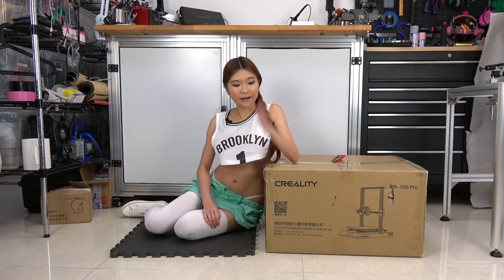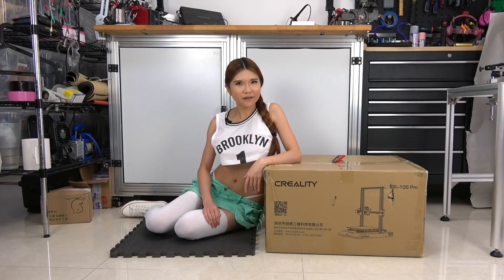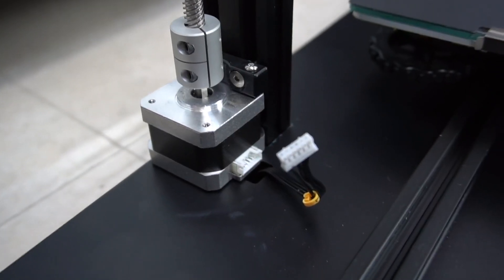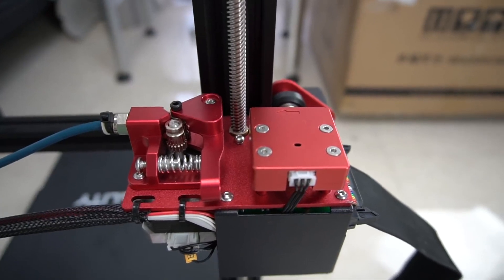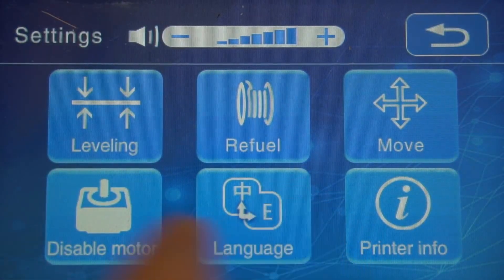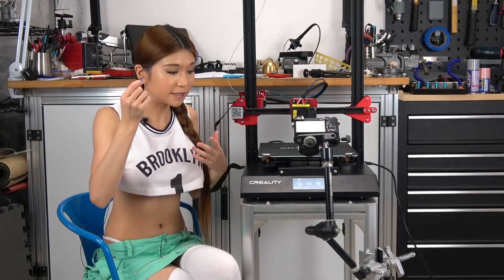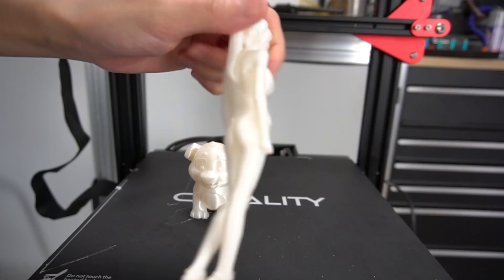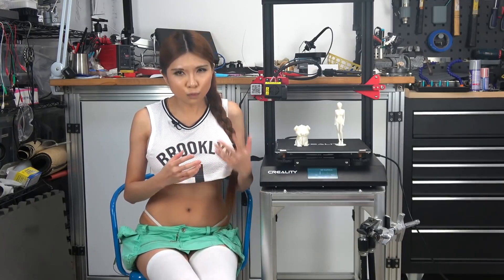CR 10S Pro 3D Printer Unboxing and Review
filaments i recomend

Creality Ender 3 Pro
tools you need
MYNT3D Professional Printing 3D Pen with OLED Display